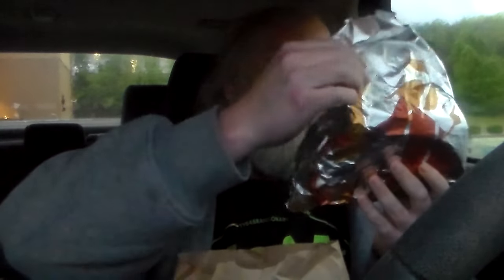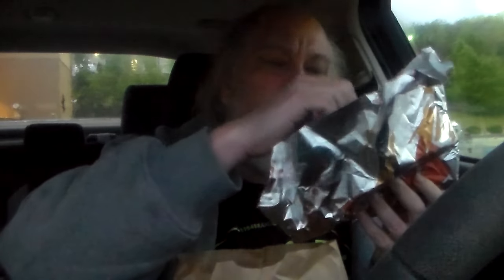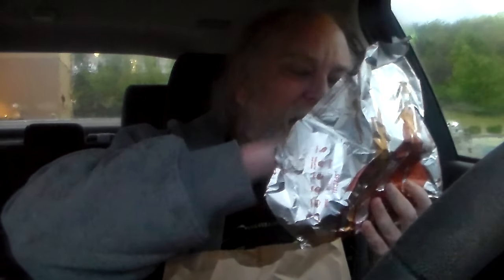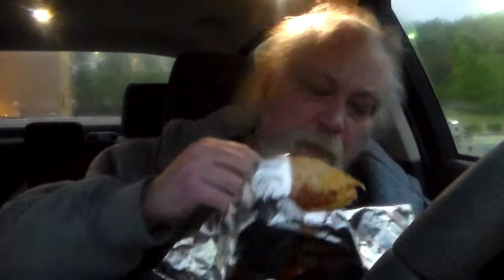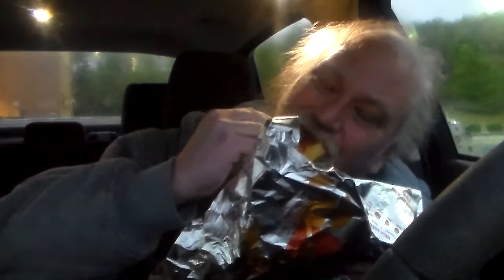TACO BELL CANTINA CHICKEN CRISPY TACO MEAL REVIEW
🌮🍗 Indulge in the irresistible flavors of our Cantina Chicken Crispy Taco Meal! 🍗🌮

Are you craving a taste of something truly extraordinary? Look no further than our mouthwatering Cantina Chicken Crispy Taco Meal! Crafted with passion and precision, each bite promises an explosion of flavor that will leave your taste buds dancing with delight.

🔥 Savor the Crunch: Picture this - golden crispy taco shells filled to the brim with tender, juicy chicken, perfectly seasoned to perfection. With every bite, experience the satisfying crunch that sets our tacos apart from the rest.

🌶️ Spice up Your Life: Elevate your dining experience with our signature blend of spices that add just the right amount of kick to every taco. From smoky paprika to zesty lime, each ingredient is carefully selected to tantalize your senses and leave you craving more.

🥑 Freshness Guaranteed: We believe in using only the freshest ingredients, sourced locally whenever possible. Bite into crisp lettuce, ripe tomatoes, and creamy avocado nestled alongside our succulent chicken, creating a symphony of flavors that will leave you longing for another bite.

🎉 Perfect for Any Occasion: Whether you're looking for a quick and satisfying lunch or a delicious dinner option to share with friends and family, our Cantina Chicken Crispy Taco Meal is the perfect choice. It's convenient, delicious, and sure to be a hit with everyone at the table.

💥 Unleash Your Inner Foodie: Say goodbye to boring meals and hello to culinary bliss! Our Cantina Chicken Crispy Taco Meal is not just food; it's an experience. Indulge in the flavors, savor the moments, and treat yourself to something extraordinary today.

Don't wait any longer to experience the magic of our Cantina Chicken Crispy Taco Meal. Visit us today and discover why it's the ultimate choice for taco lovers everywhere!